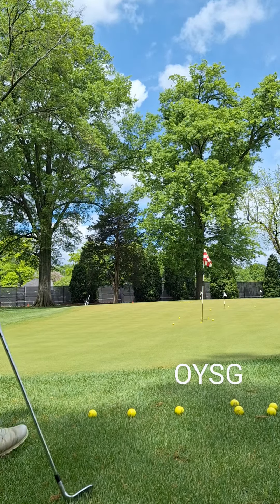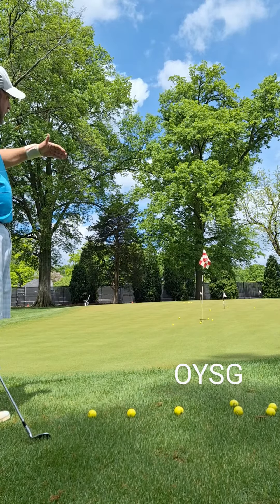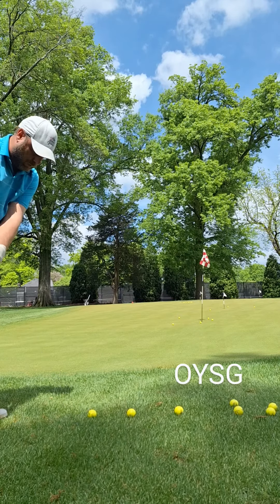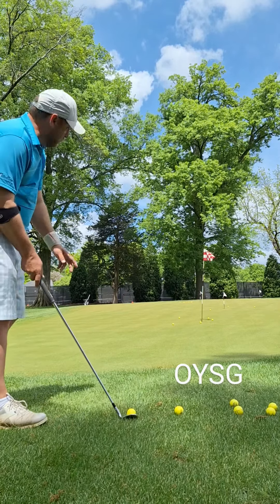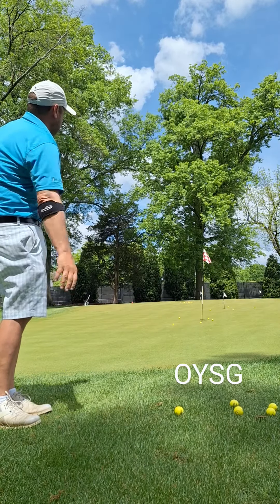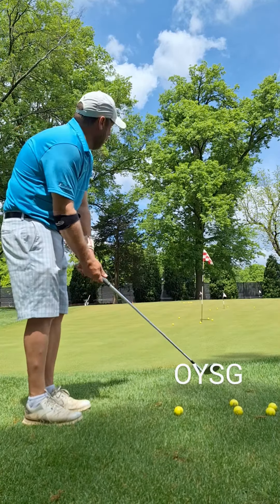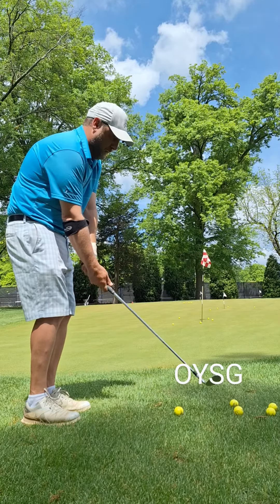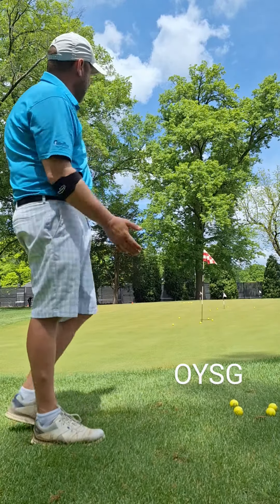Short game practice.. Join us